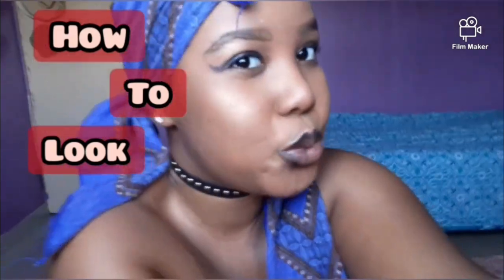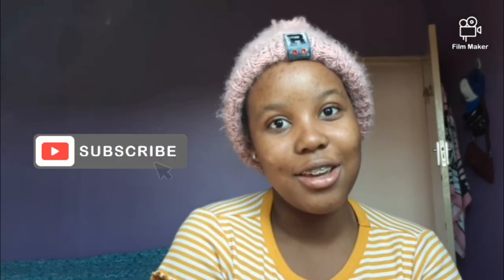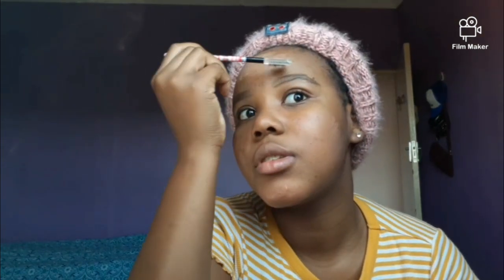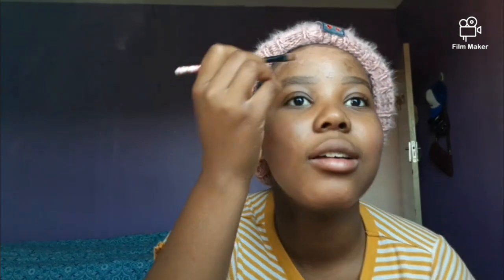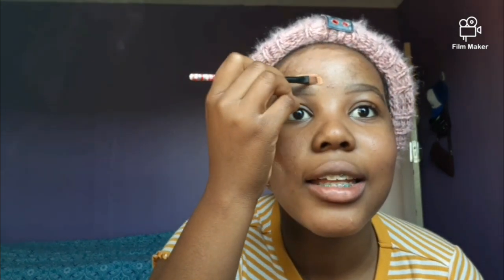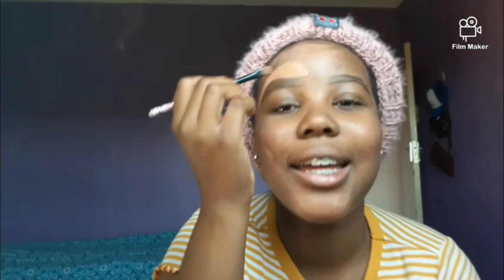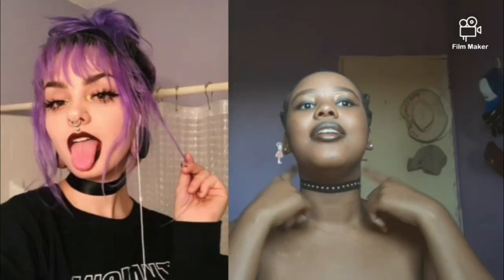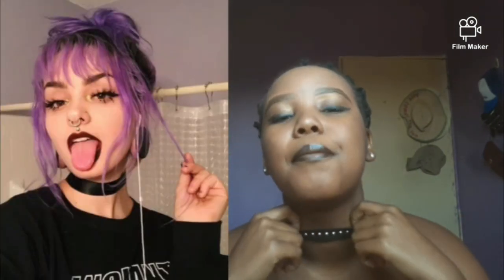HOW TO LOOK LIKE AN AFRICAN E-GIRL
Heyy guys!!! Welcome back to the kayote family. ♡ I'll be showing you to embrace your Africanicity while keeping up the the e-girl trend. Remember you are beautiful just the way you are 👑 enjoy!!!